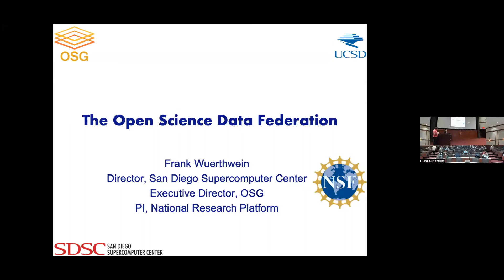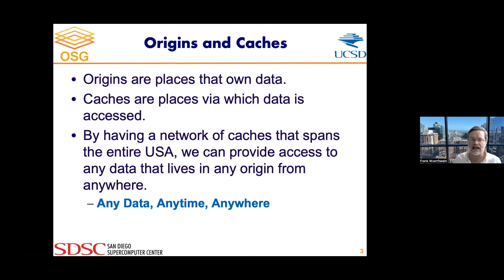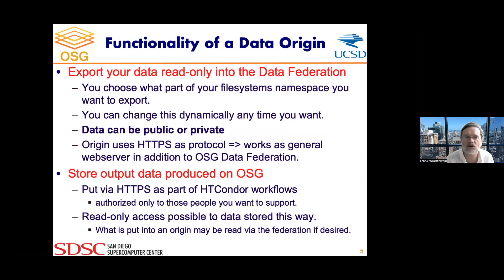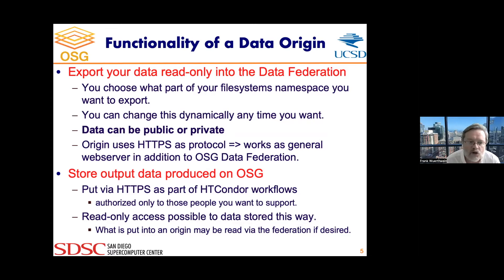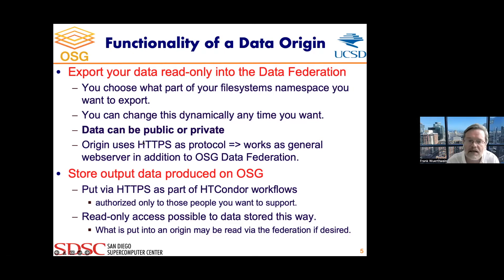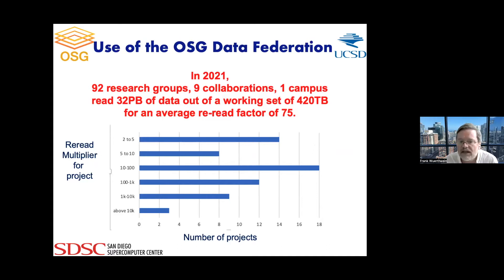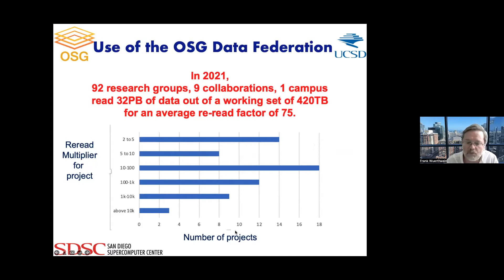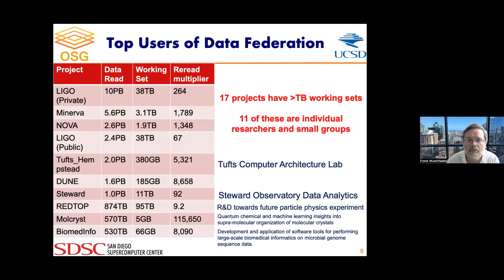The Open Science Data Federation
In this talk, OSG Executive Director Frank Wuerthwein provides an overview of the Open Science Data Federation. Topics include: origins and caches, national research platform, the functionality of a data origin, and more.